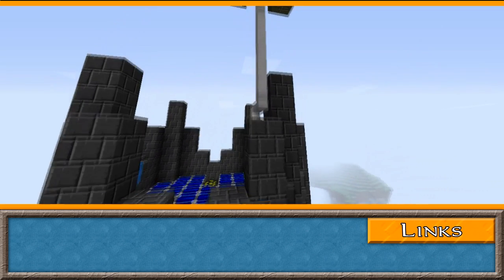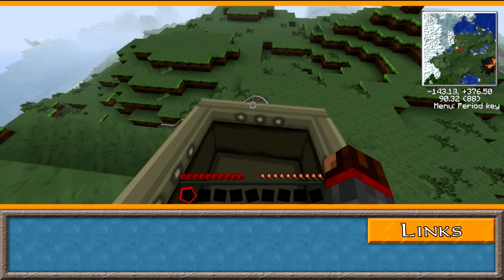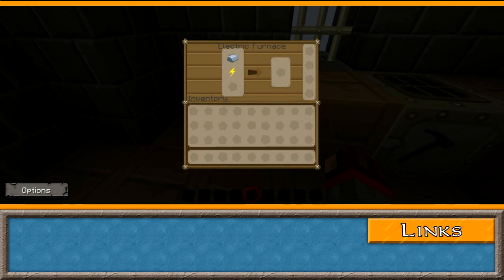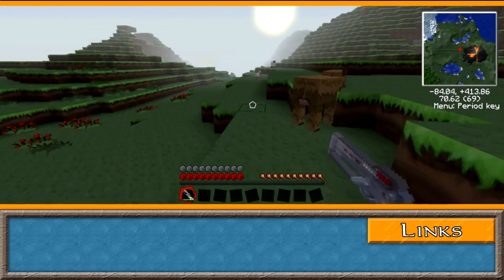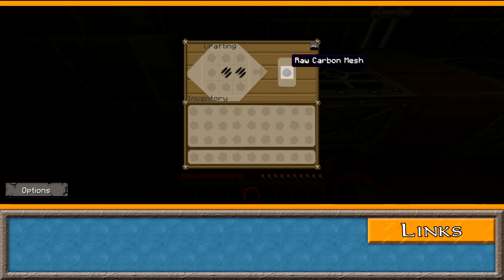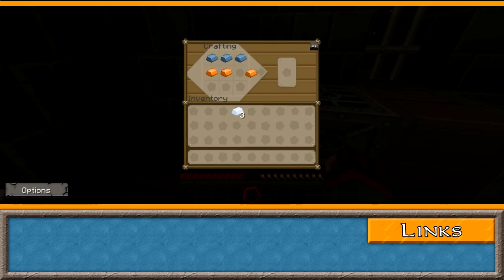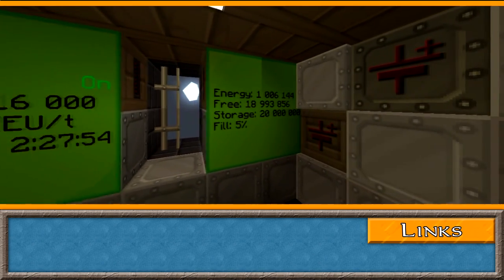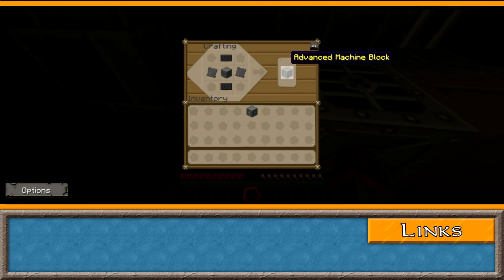Components - Total Technic Tutorials - IndustrialCraft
Welcome to Total Technic Tutorials. In this episode, we cover  components (machine parts) from Industrialcraft, as a set up for later. The following items are covered:

Refined Iron
Bronze
Copper Cable
Electronic Circuit
Frequency Transmitter
Carbon Plate
Advanced Alloy
Advanced Circuit
Advanced Machine Block

Texture Pack:
Sphax PureBDCraft